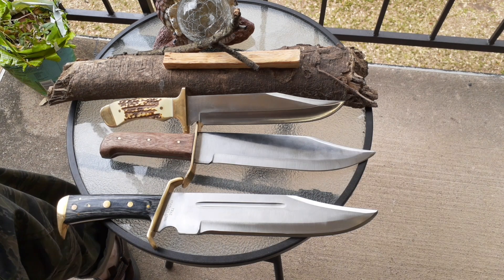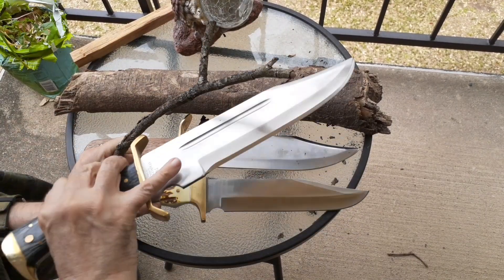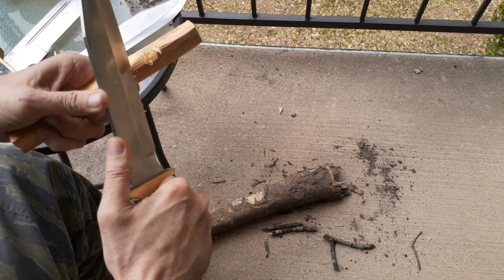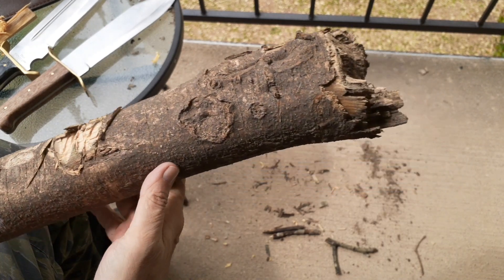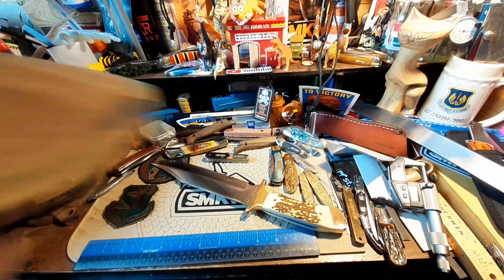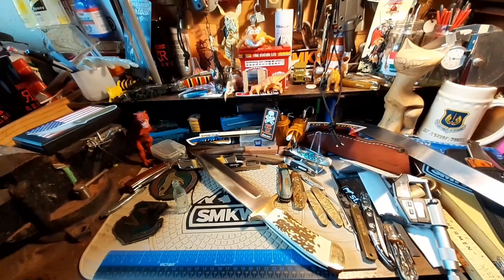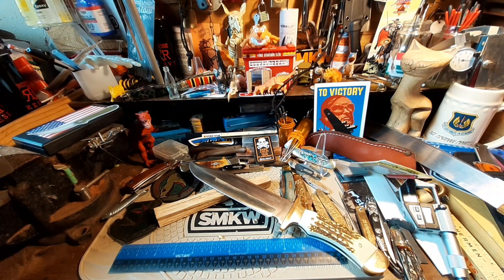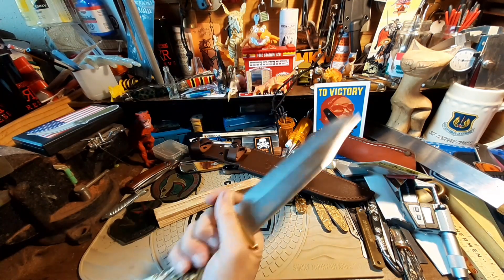(678) Mossy Oak 14 Inch Bowie Knife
I check out the Mossy Oak 14 inch Bowie Knife  sent to me by Toby and family.  It's a great knife with some nice features,  and all for 20 dollars.